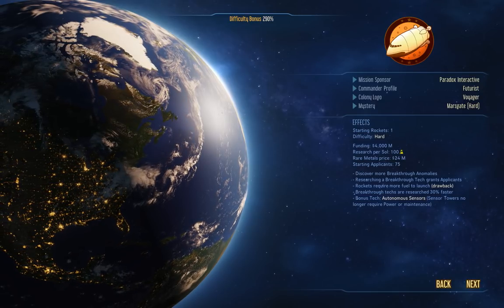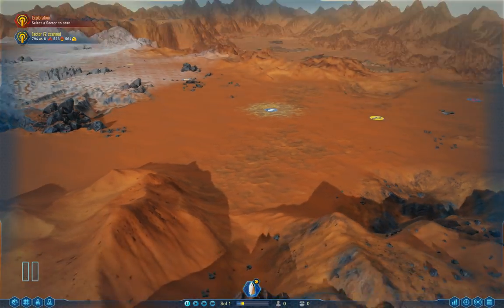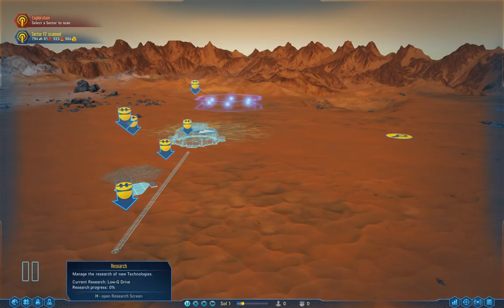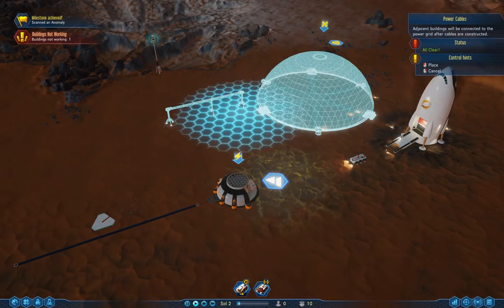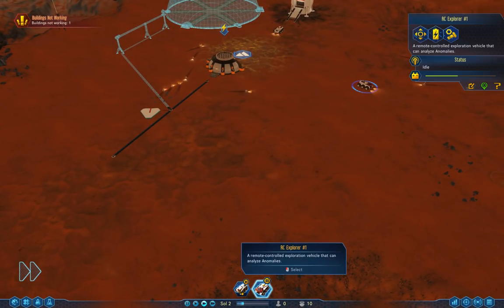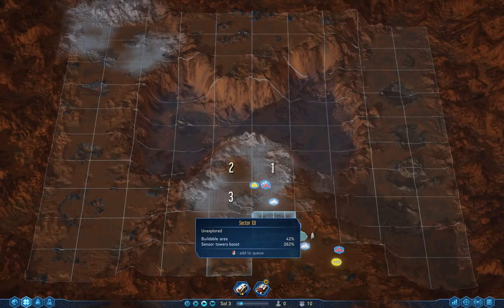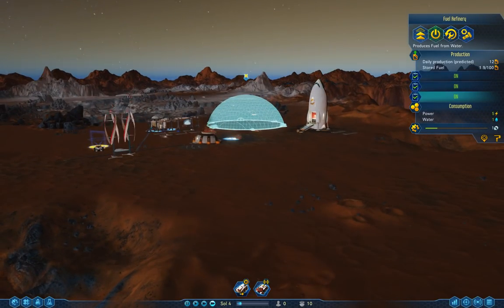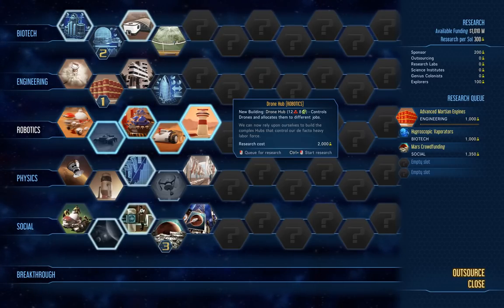Surviving Mars Strategy 01 - 535% Difficulty: Hardest Start Setup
A measly one rocket, 4,000M & 100 research to deal with low resources & high threats? Sounds fun!  Paradox/Futurist/Marsgate 44N112W Let's Play